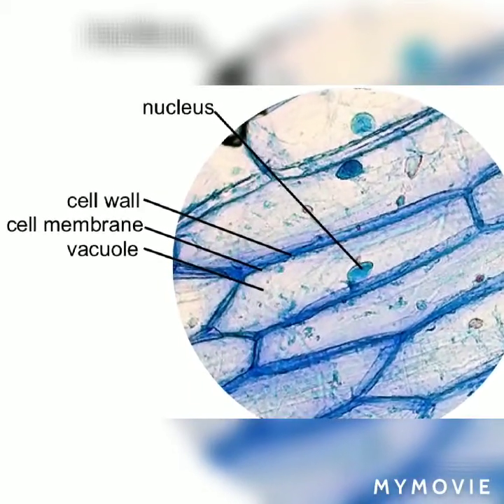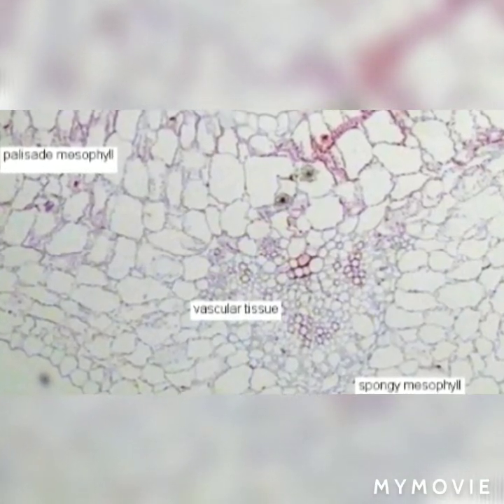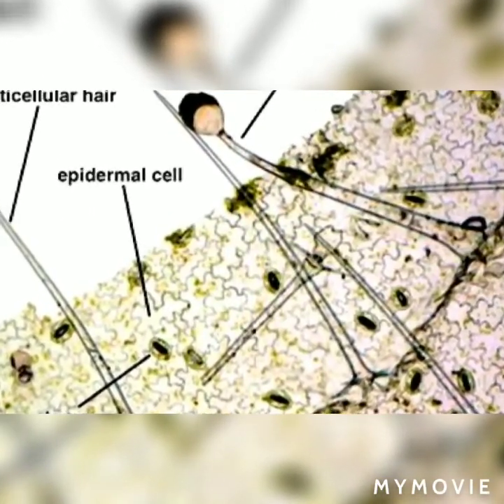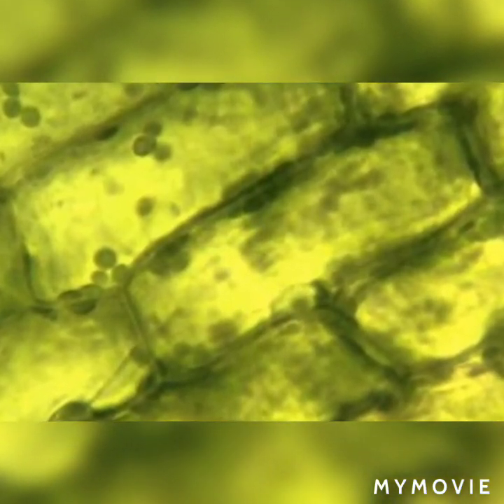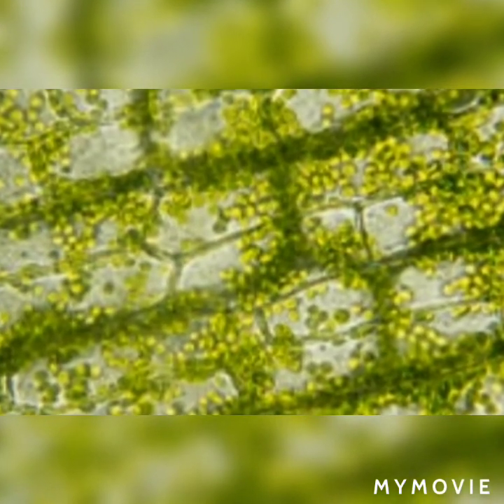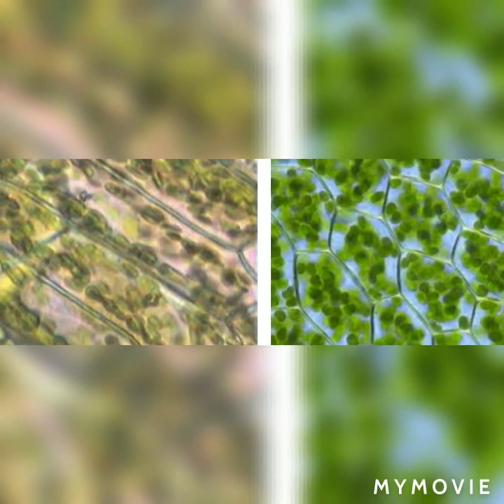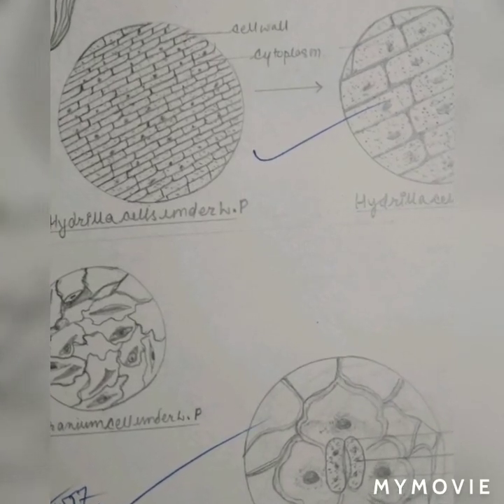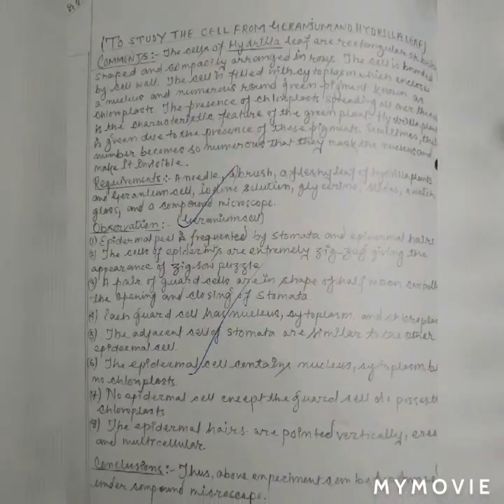Study of cell from Geranium and Hydrilla leaf.